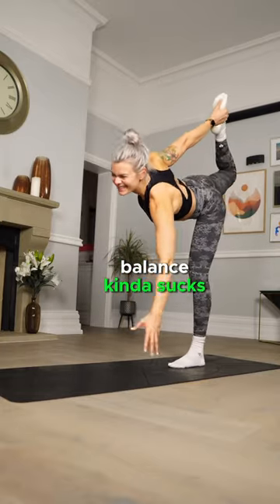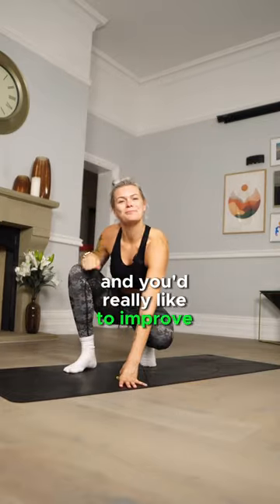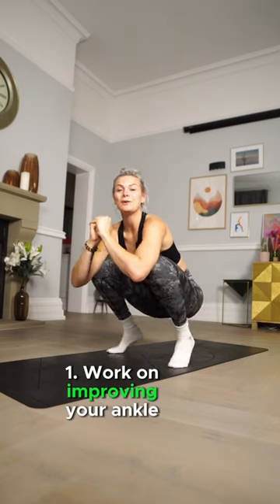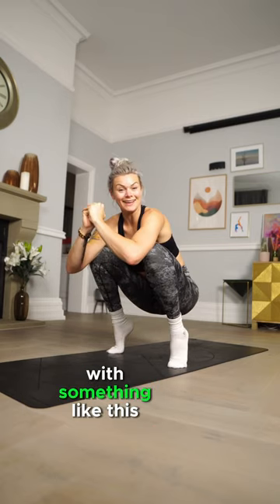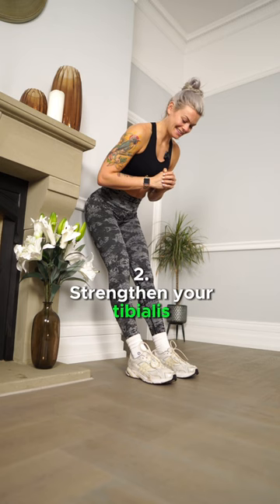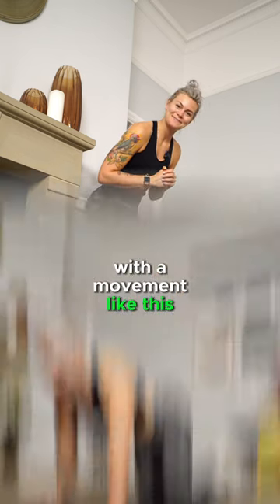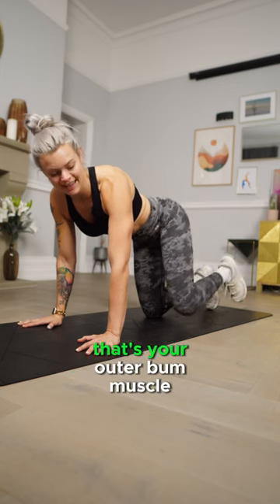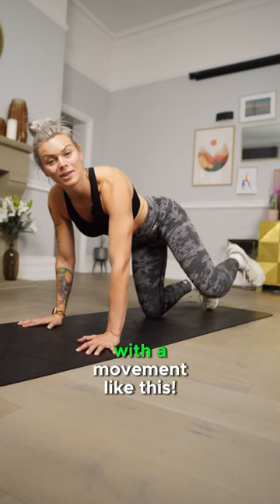Does Your Balance Suck? Then You Need These!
I used to hate balancing poses - kinda didn’t see the point of them 🤷🏼‍♀️, found them annoying as I wasn’t good at them 🙄 etc etc

But then I switched my perspective, and essentially viewed balance as an expression of strength and mobility 💪🏼

When we wobble and fall, it’s essentially because our strength isn’t quite enough to resist and stay upright! And the great thing about the strength we build by balancing is it really benefits all the smaller stabiliser muscles which may get left out when we lift weights.

So if you’d like to improve your balance, here are the main elements that you need to work on to become as master at musical statues 👌🏼

What’s your favourite balancing posture? And what’s the one you fall out of the most?! Share in the comments!

My favourite: Hand to Toe
The one I fall out of most: Dancers